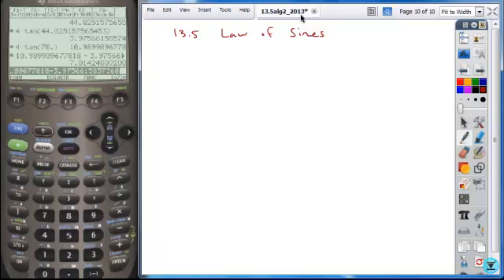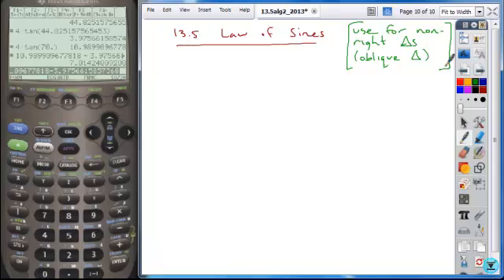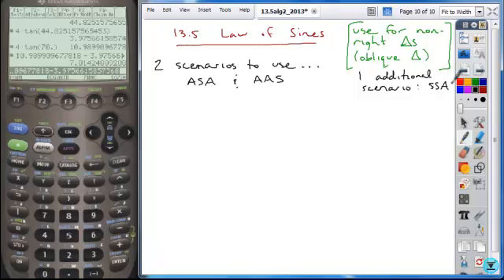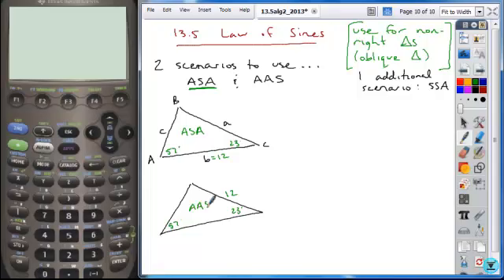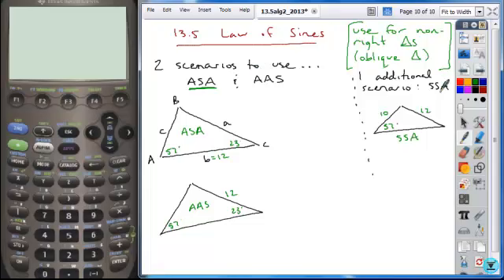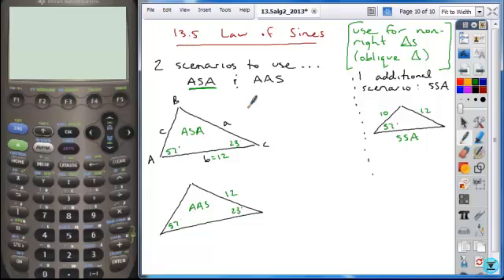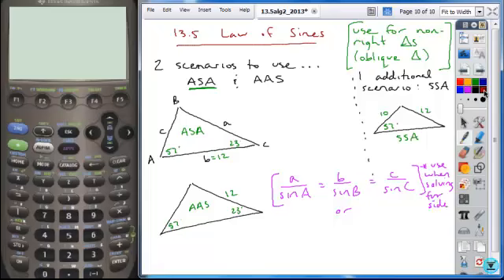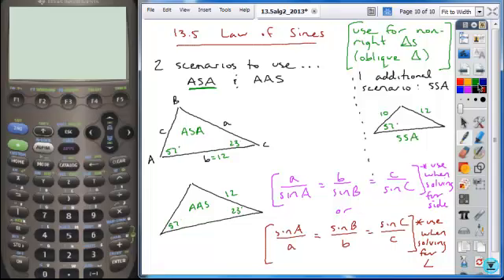135alg2_los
13.5 alg2 law of sines